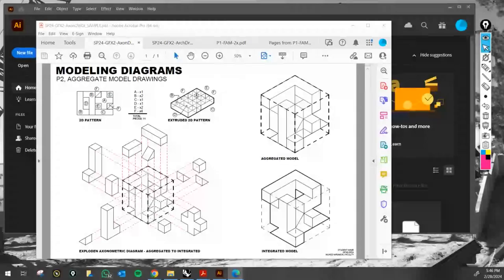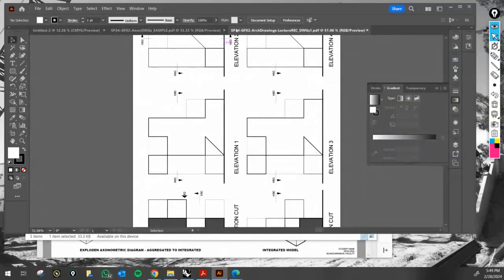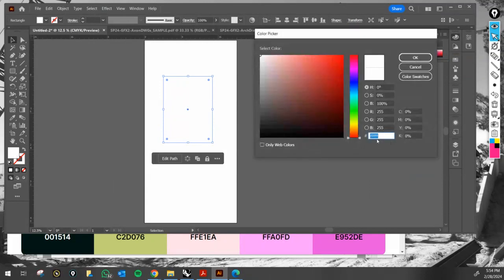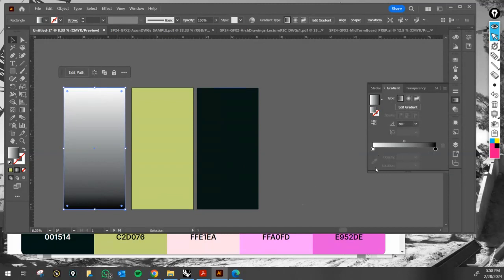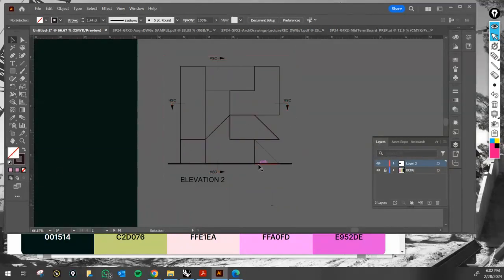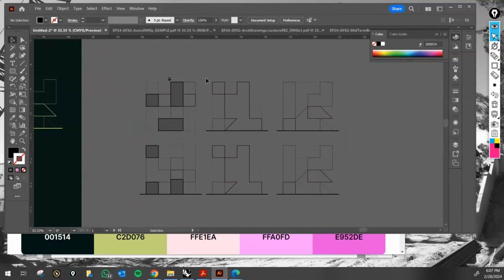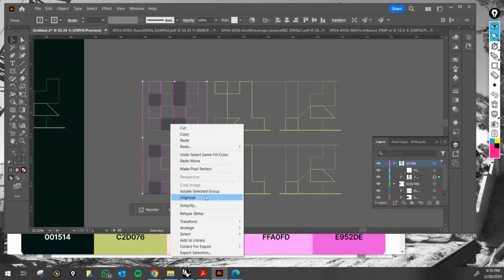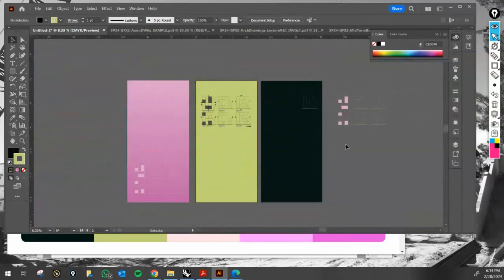Architectural Drawings Board & Adobe Illustrator, Pt.1